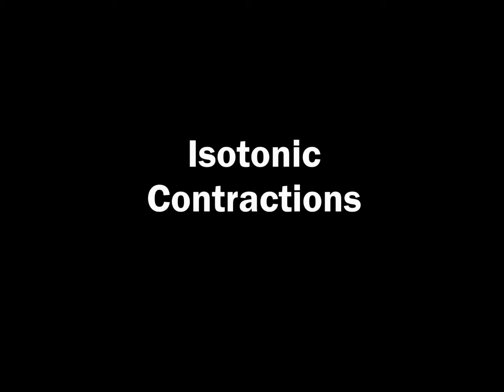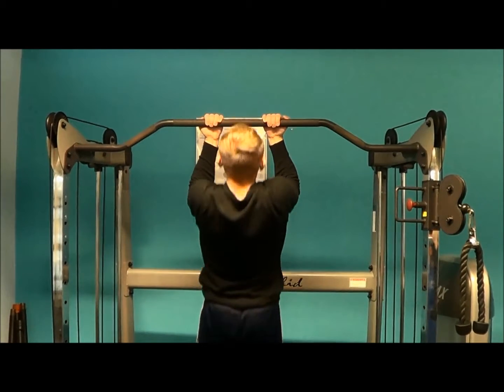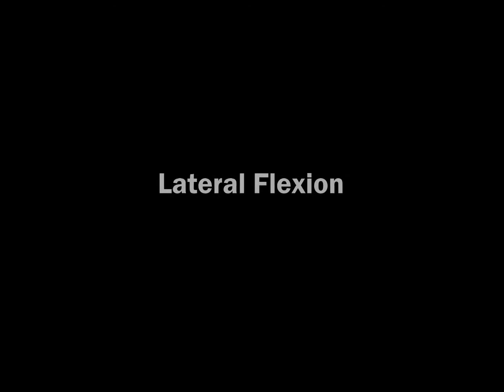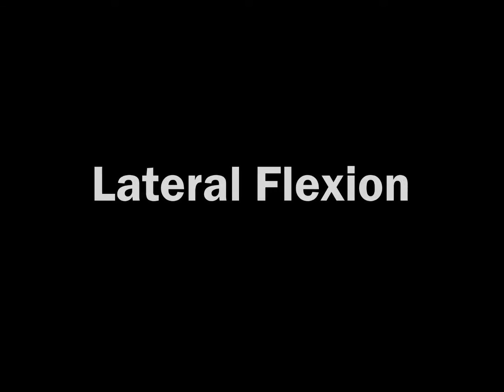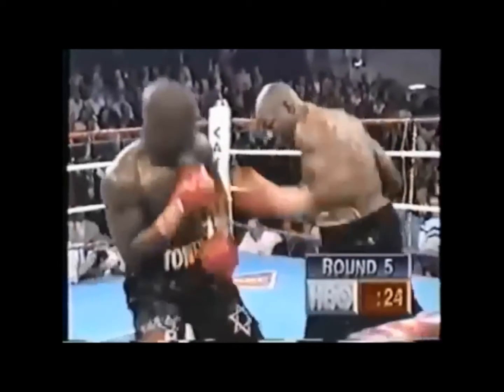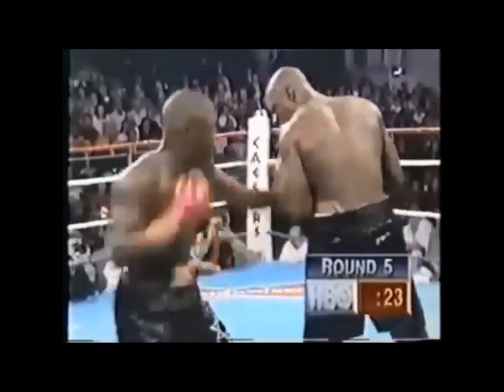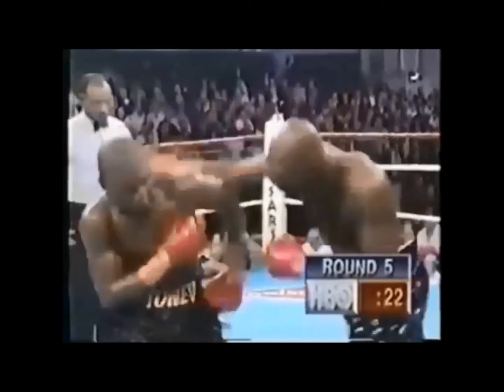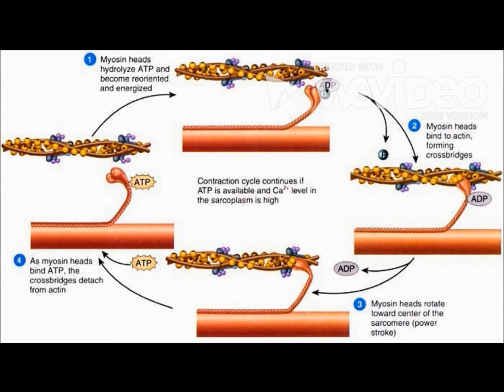Unit 1 Anatomy Video Assignment